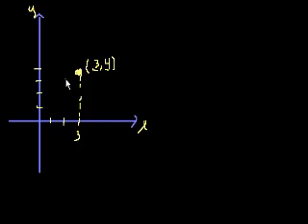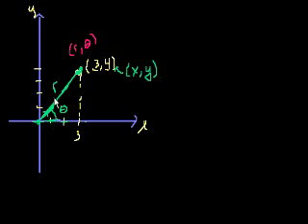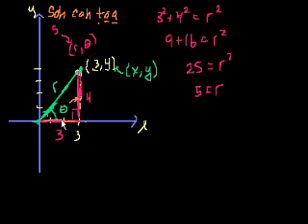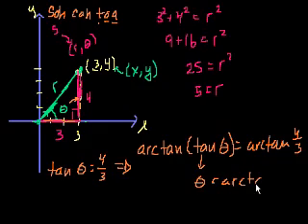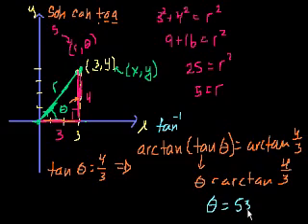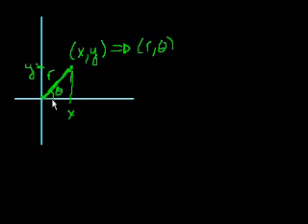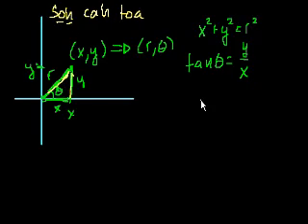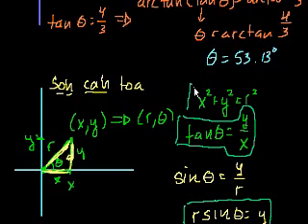026 Polar Coordinates 1